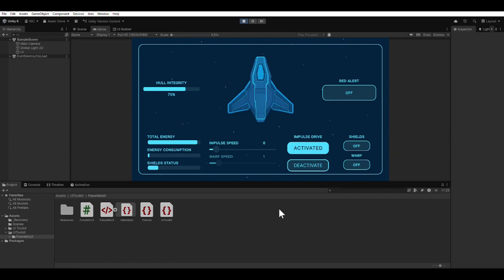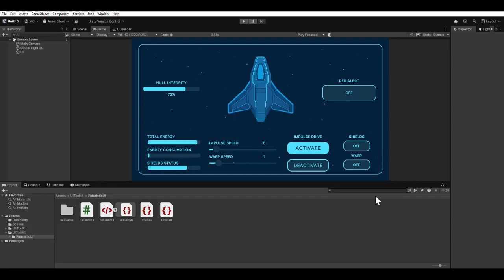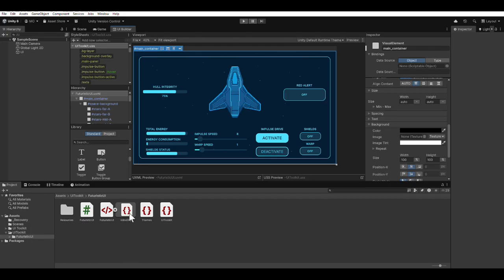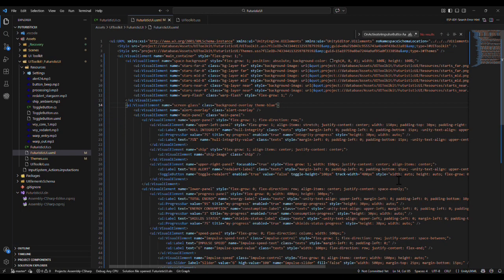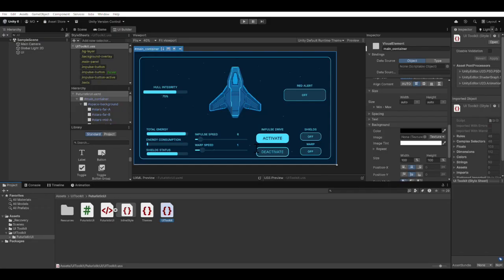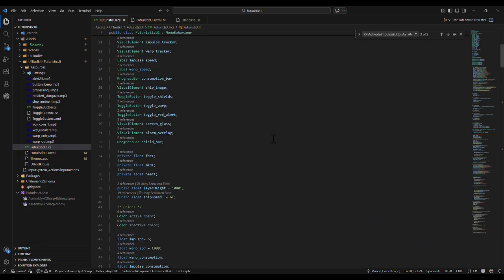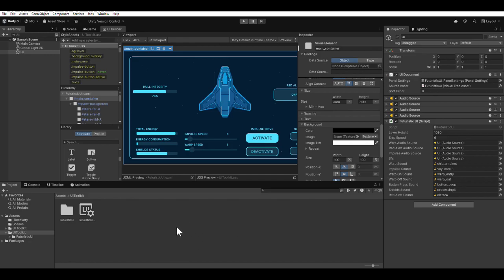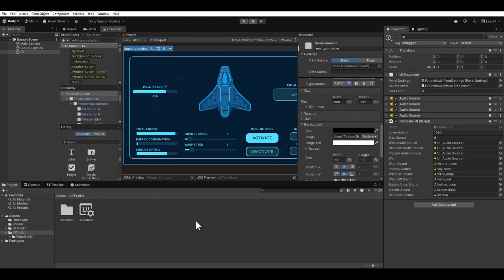Unity UI Toolkit Runtime Masterclass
In this new series, we are building a fully functional, high-end Futuristic UI from scratch. This first video is a showcase of the final result—complete with USS transitions and SFX—followed by a breakdown of the roadmap for this course.

What we’re covering in this series:
- UXML & USS: Structuring and styling like a web pro.
- Runtime Implementation: Setting up Panel Settings and UIDocuments.
- Animations: Mastering USS Transitions.
- C# Integration: Linking your game logic to the UI Toolkit elements.
- Data Binding, Manipulators and much more...